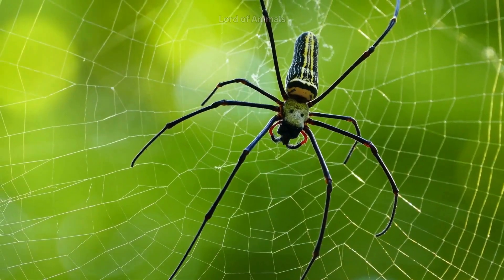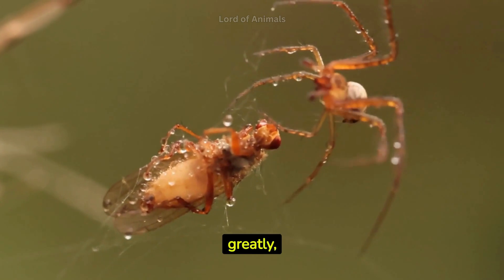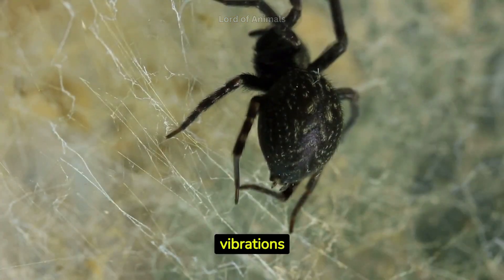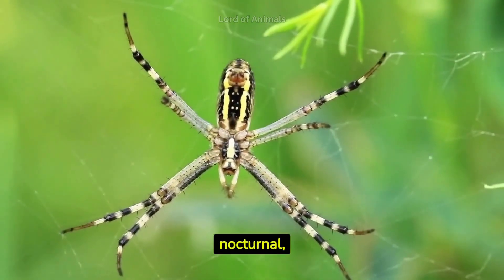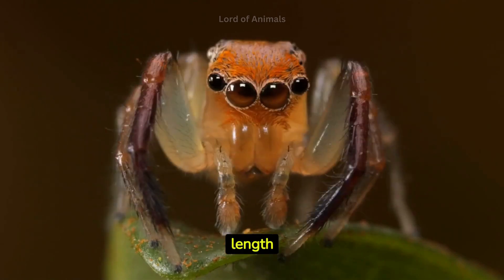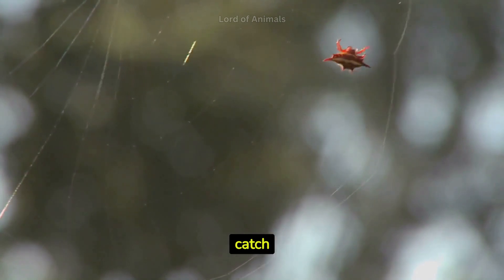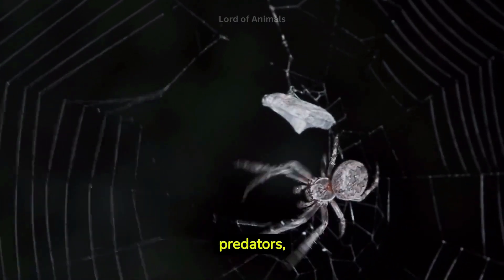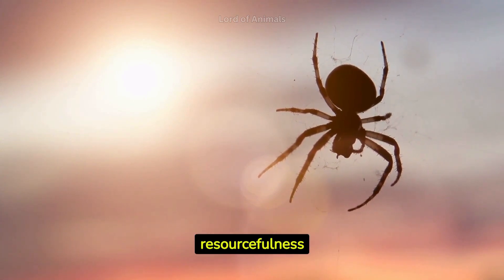Discover the Amazing Life of Spiders Up Close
Welcome to the captivating world of spiders!

Dive into the realm of these ancient arachnids with 20 mind-blowing facts that will leave you in awe. From their intricate silk productions to the stunning diversity of their webs, there's so much to discover about these eight-legged wonders. Did you know that some spiders create melodies on their webs, almost like musical instruments? Or that there's a spider with a penchant for sacrificing itself after mating?

In this video, we're going to take a look at a little-known but fascinating creature called the jumping spider. This spider is well known for its impressive jumping abilities, but we're going to see it in action in a 4K speed video!

As you watch the spider jump, you'll be able to see its web spinning quickly to create the perfect landing spot. This is a fascinating video that is sure to fascinate and amaze you!

Join us as we unravel the mysteries of spider venom - from the potent Brazilian wandering spider to the unexpected musical notes woven into their webs. Learn about their exceptional silk strength, capability of rivaling steel, and mesmerizing hunting techniques, including the acrobatic leaps of jumping spiders.

But the world of spiders isn't just about hunting and silk; it's also about survival. Explore the bizarre behaviors of social spiders living in colonies and witness the astonishing "ballooning" phenomenon where tiny spiderlings take to the skies using silk threads.

Discover the artistic diversity of spider egg sacs and the true-blue nature of spider blood. Marvel at their resourcefulness as they recycle their own webs and shiver with fascination as you learn about the eerie "zombie-ant fungus."

Throughout history, spiders have woven their way into the tapestry of human culture, symbolizing creativity, patience, and storytelling. Join us on this adventure as we spin our own web of knowledge about these remarkable creatures. Whether you're a nature enthusiast or just looking to expand your horizons, this journey into the world of spiders will leave you spellbound.

Spider, spiders, spider 4K, spiders 4K, animal documentary, spiders documentary, spider videos, nature, spiders in nature, spiders in the jungle, spiders in habitat, venomous spiders, big spiders, small spiders, spider colony, orange head jumping spider, Brazilian spider, brown spider, black spider, colorful spiders, blue spiders, multiple eyed spiders, insects, and spiders worldwide.